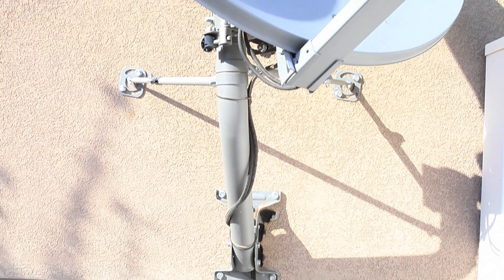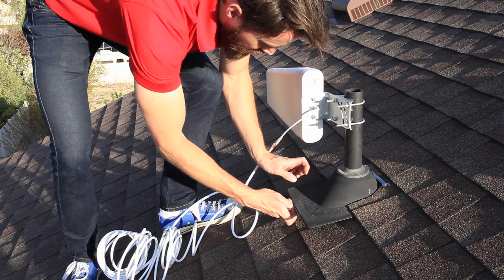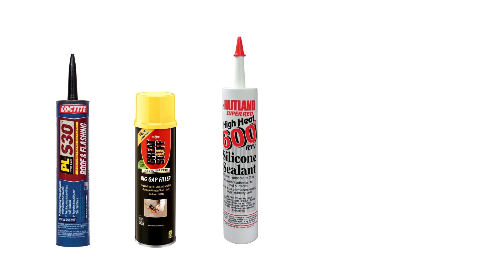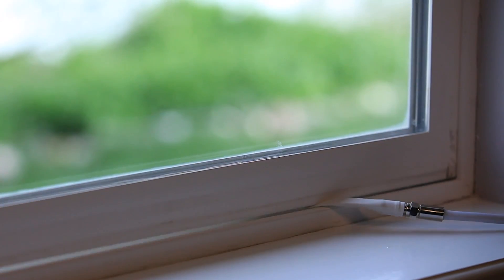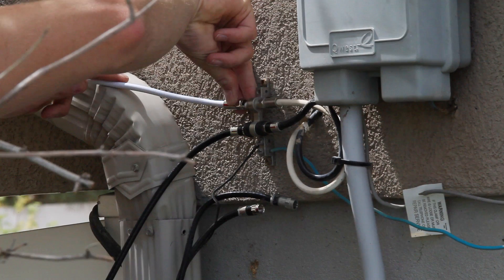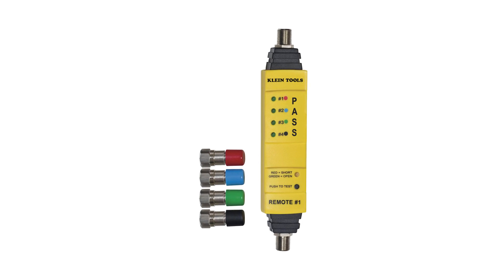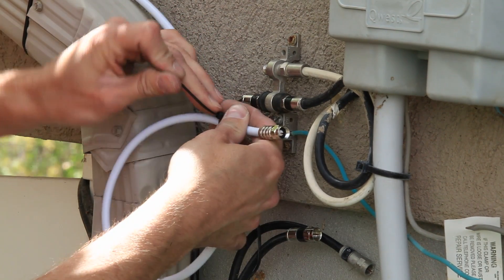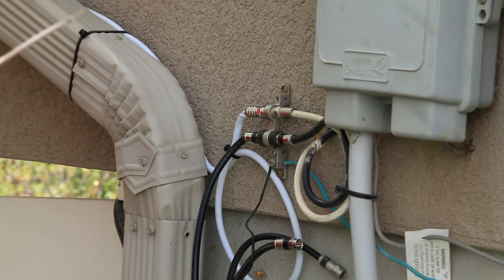Running Cable Into Your Home - Cell Phone Signal Booster Home Install Series (3 of 6) | weBoost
This is part 3 of how to install a cell phone signal booster in your home. In this series of videos we'll walk you through the entire process of how to install a cellular signal booster in your home. We'll cover the initial assessment and setup, where to install each component, best practices and troubleshooting.

In this video we'll cover how to run cable into your home. There are a number of ways to do this. Through a vent, under a flashing or penetrating the structure by drilling a hole. We'll cover all of the ways to do this as well as some tips and tricks we recommend.

All of our signal booster kits come with plenty of RG-6 cable to connect all of your components as well as a barrel connector to connect two pieces together if you need a longer length.